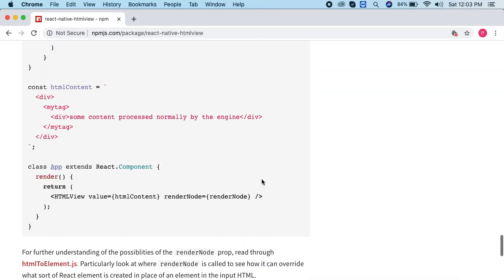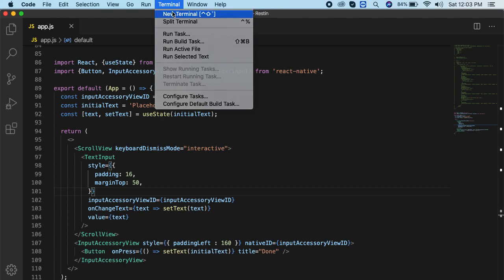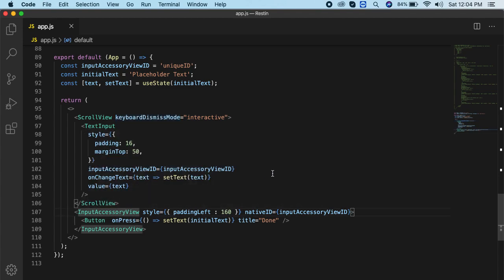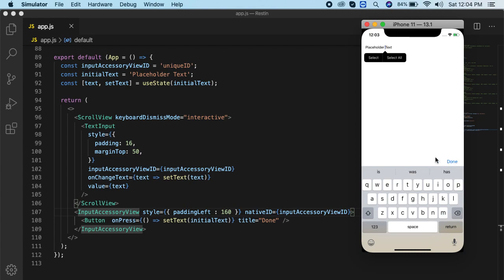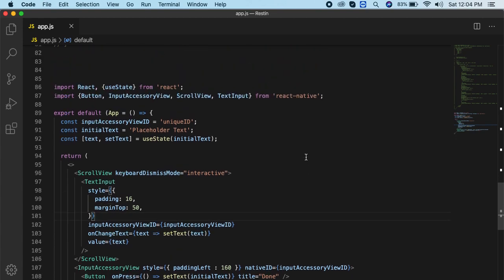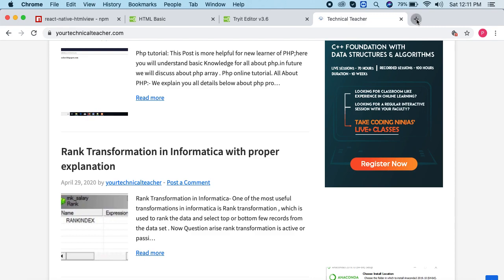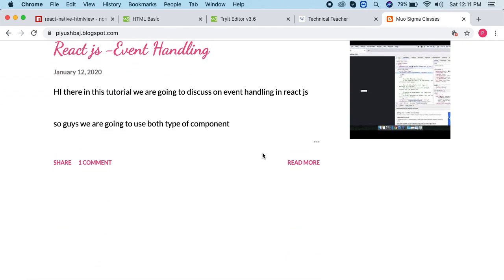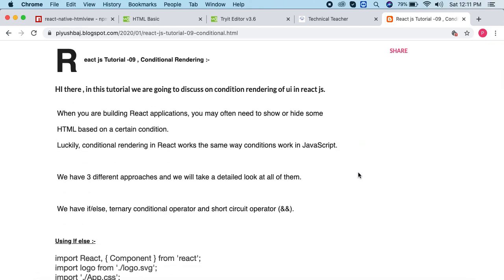How to show Html content In react native app With Full example